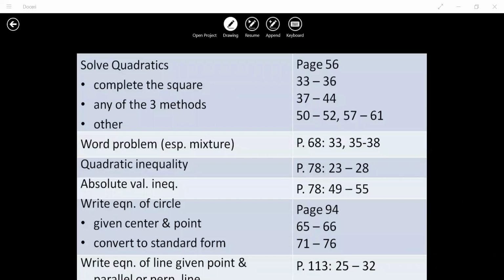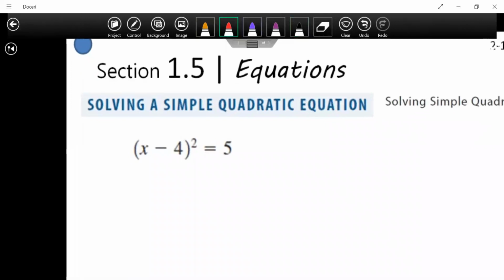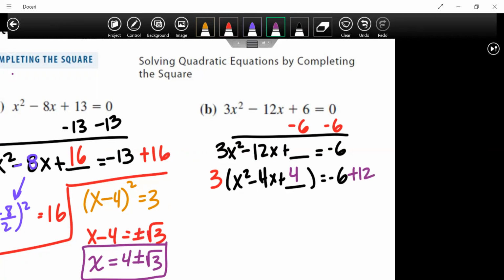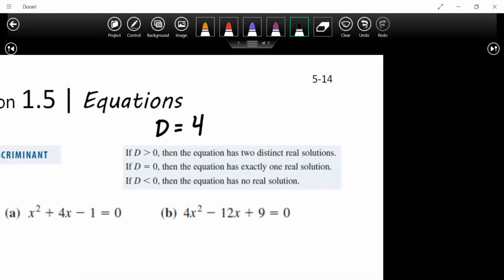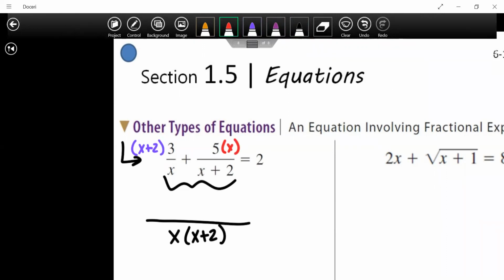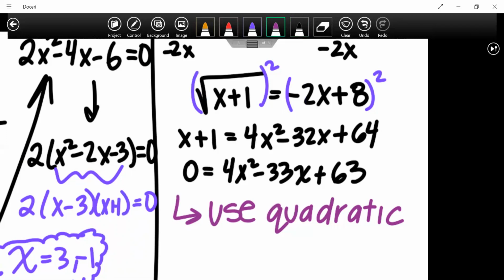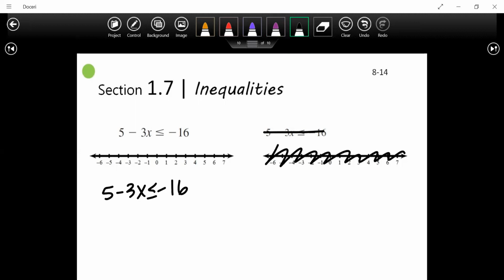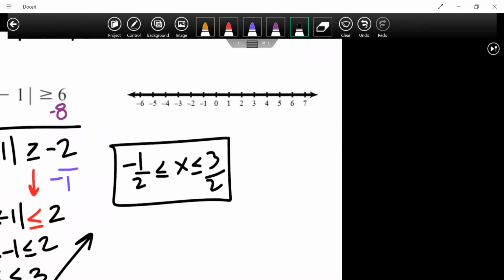Test Review #2 Practice Part 1